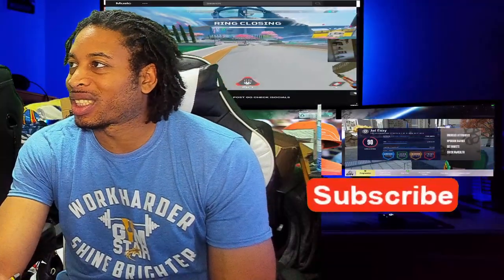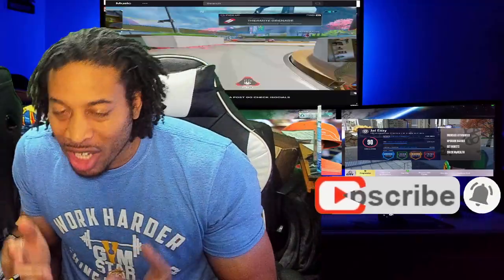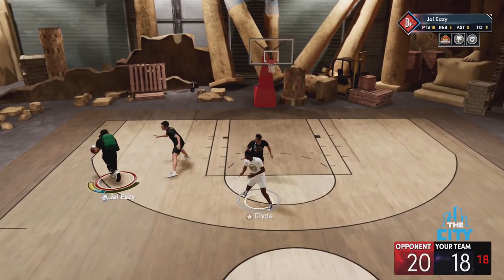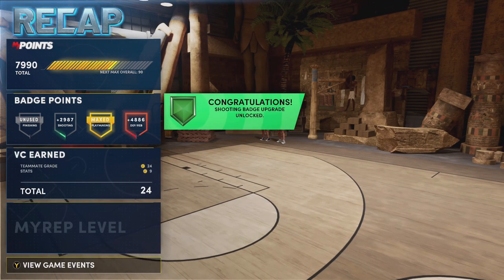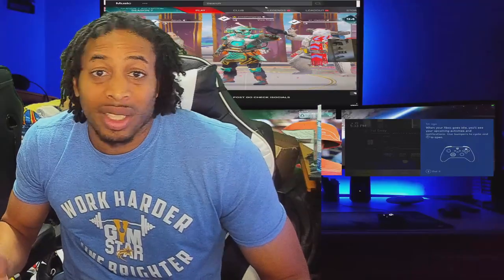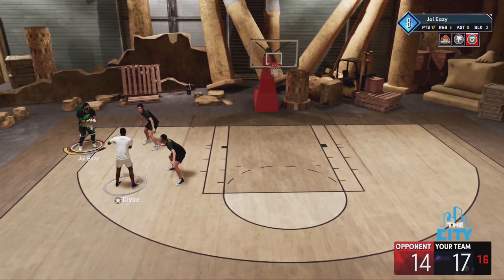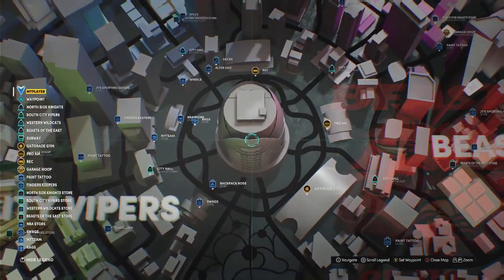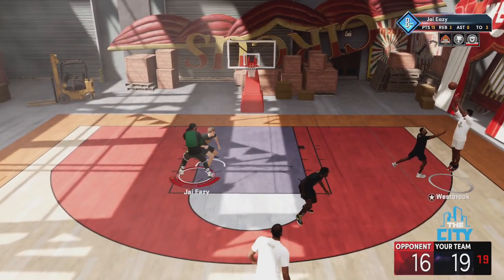FASTEST WAY TO GET ALL SHOOTING BADGES IN NBA 2K21 NEXT GEN - GET ALL SHOOTING BADGES IN ONE DAY